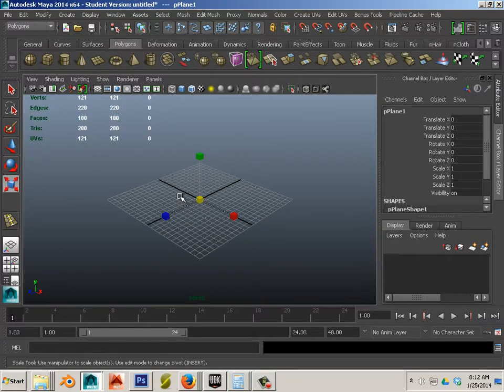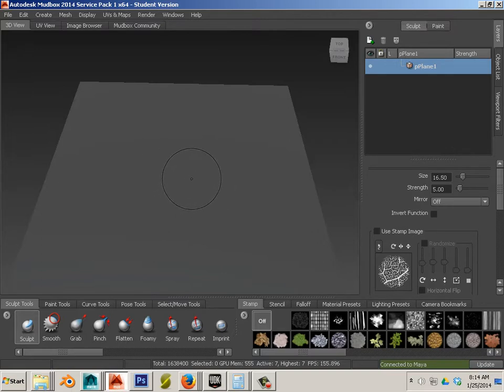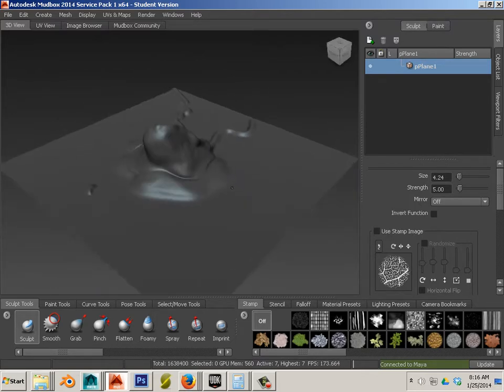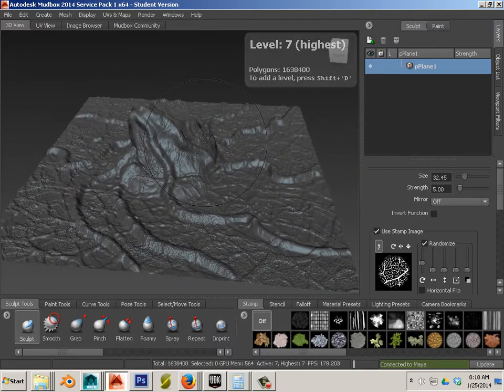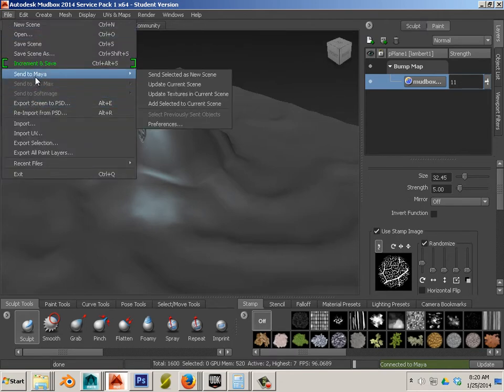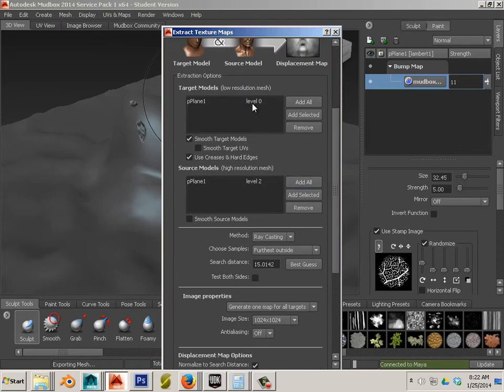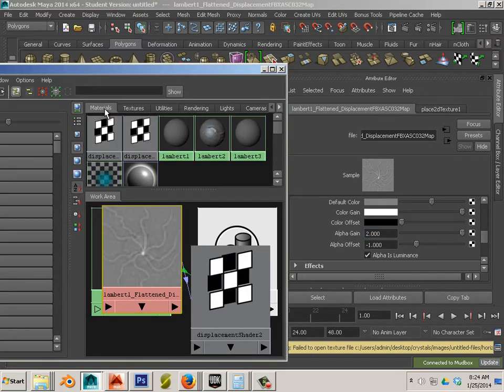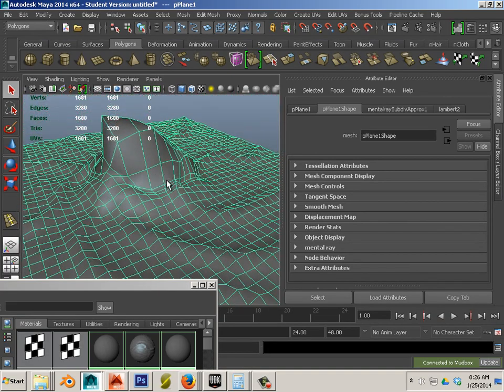0406 (Maya) Generating a Displacement based on Geometry Advanced